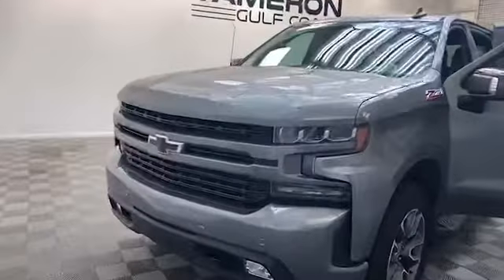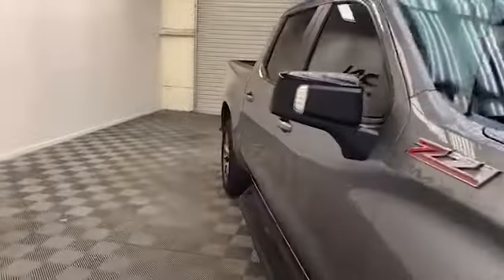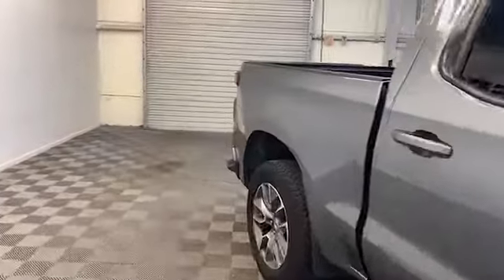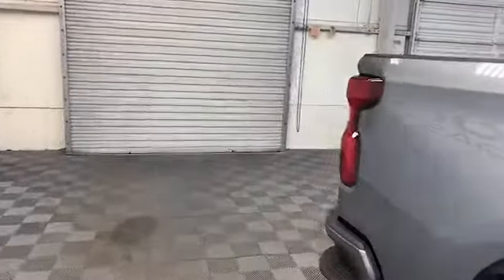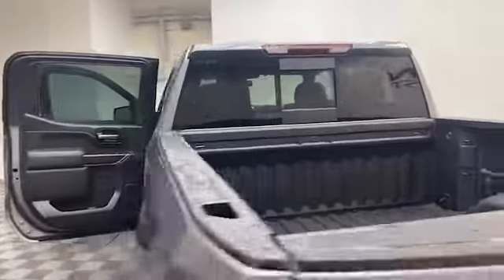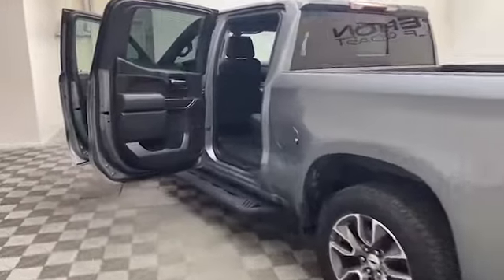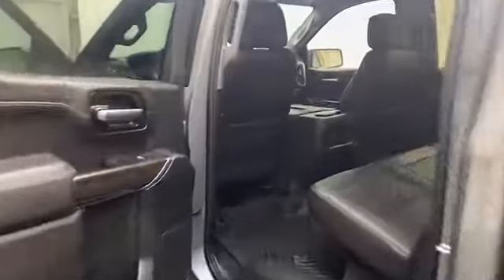Factory Certified 2020 Chevrolet Silverado 1500 RST Truck for Sale!!!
VIN: 3GCUYEEDXLG241678
Stock: C41678

Brand new to our inventory here at Tameron Gulf Coast in Daphne Al, we have this 2020 Chevrolet Silverado 1500 RST Pick-up.
On the exterior you’ll find heated and power door mirrors, remote start system, and available 4-wheel drive.
Inside, we have comfortable leather seating for 5 with heated front seats, push to start technology, and automatic temperature control.
 The 8-inch LCD Display has Bluetooth, Apple CarPlay, and Android Auto to keep you connected.
This one owner 2020 Chevrolet Silverado has less than 43,000 miles and comes with The AutoCheck Buyback Protection.